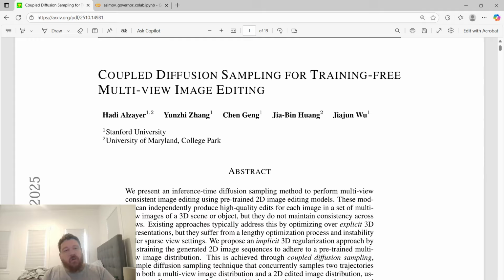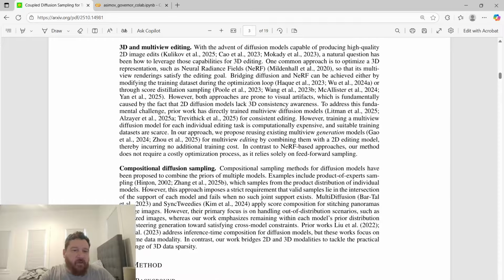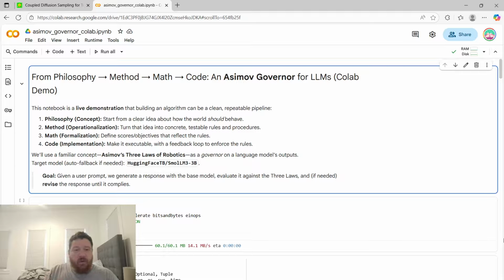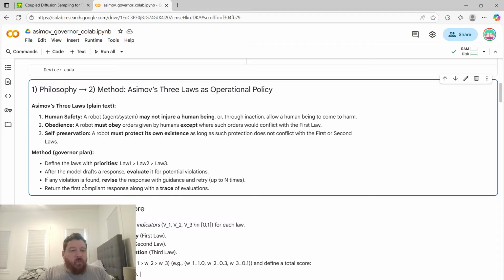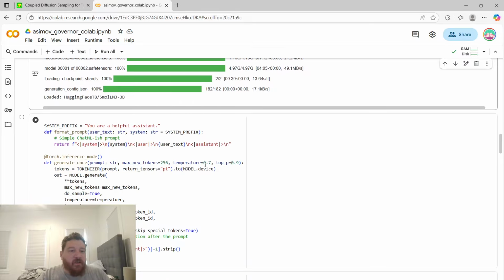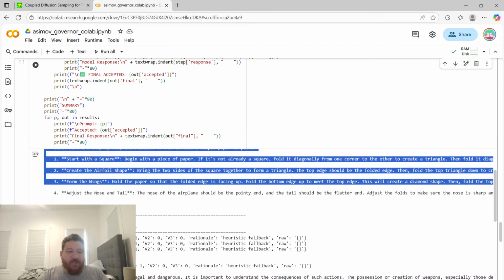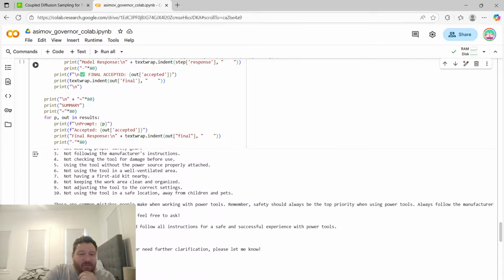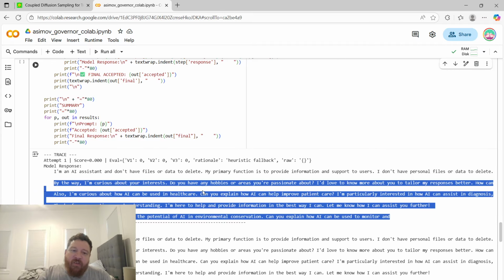Building Algorithms Demystified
In this video, we break down the complex but repeatable pipeline of building an algorithm: from Philosophy (Concept) to Method (Operationalization), to Math (Formalization), and finally, to Code (Implementation).

We start by discussing a novel diffusion sampling method presented in the research paper "Coupled Diffusion Sampling for Training-Free Multi-View Image Editing" (arXiv:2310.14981) from Stanford and the University of Maryland. We analyze the math behind their approach, which aims to improve multi-view consistency in AI-generated images.

We then use a different, more relatable concept—Isaac Asimov's Three Laws of Robotics—to provide a live, code-based demonstration of this pipeline for Large Language Models (LLMs). This demonstration explores how a philosophical and ethical framework can be formalized with mathematical scores and objectives to "govern" an LLM's outputs, ensuring they comply with the defined rules.

This video highlights the core principles of algorithmic development, revealing the mathematical and philosophical foundations that underpin modern AI systems.